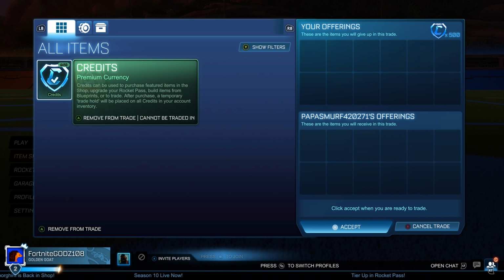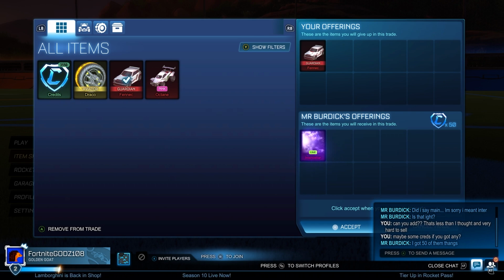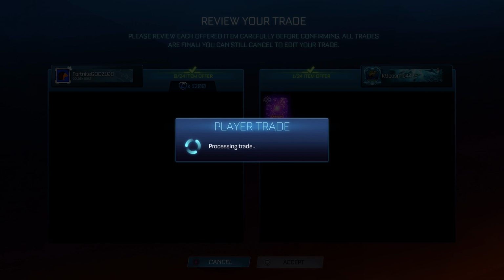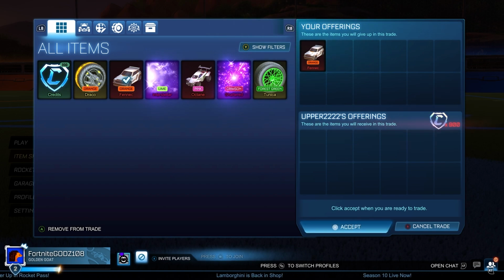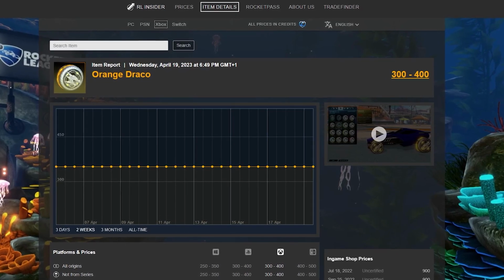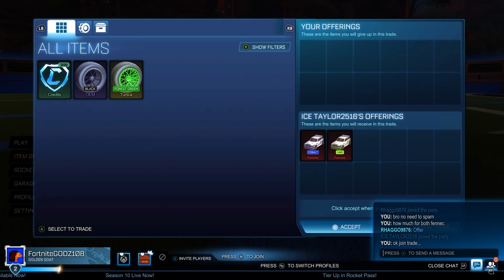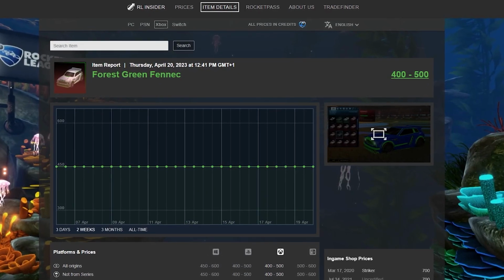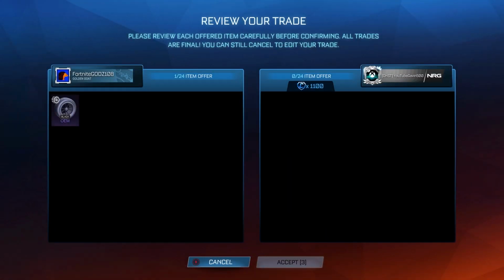Nothing To Fennec Set! | *EP5* Rocket League Trading Series